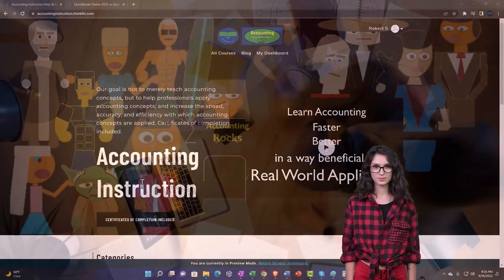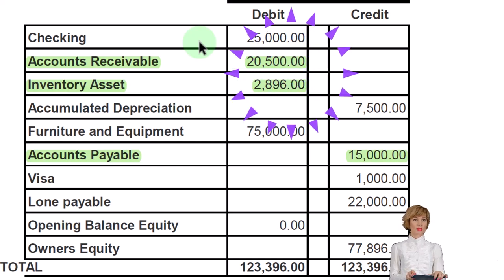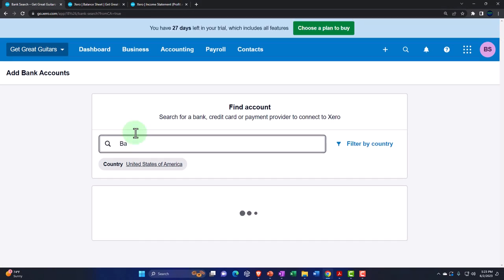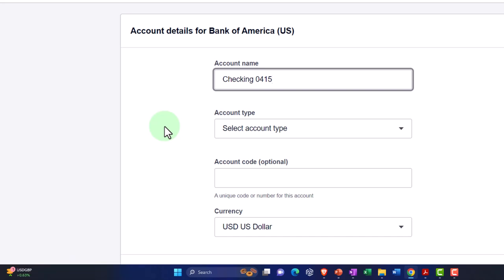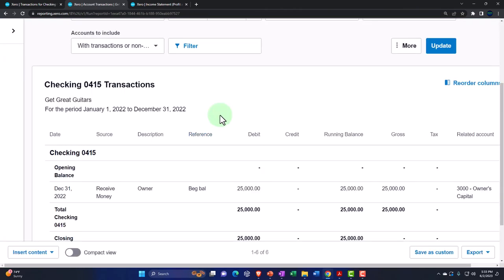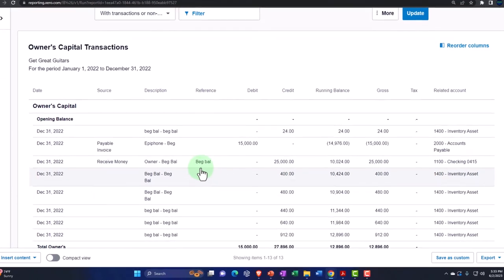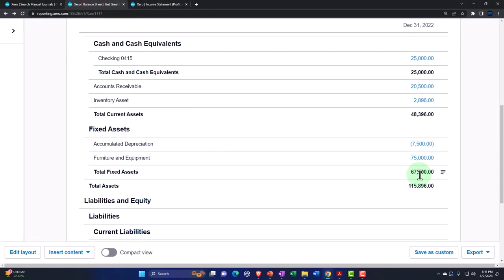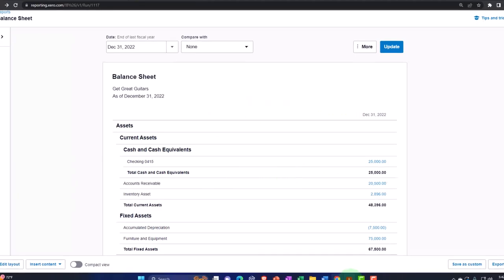Add New Accounts & Opening Balances 6380 Xero 2022 -2023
Add New Accounts & Opening Balances